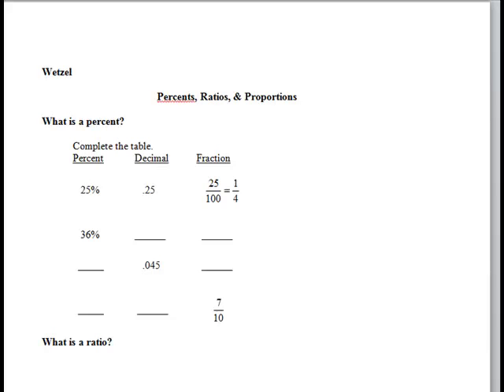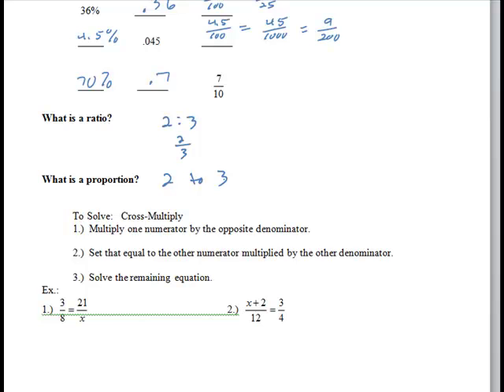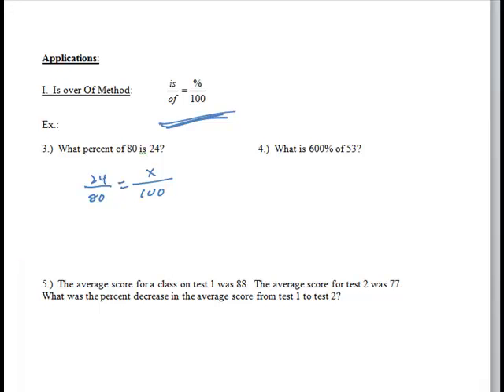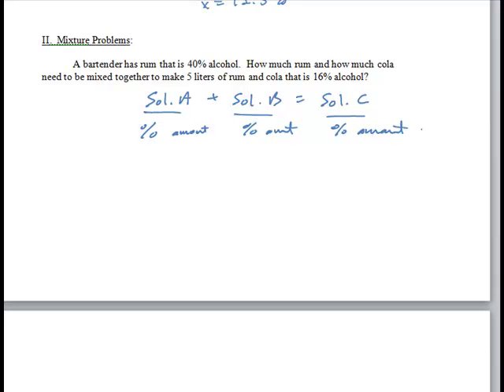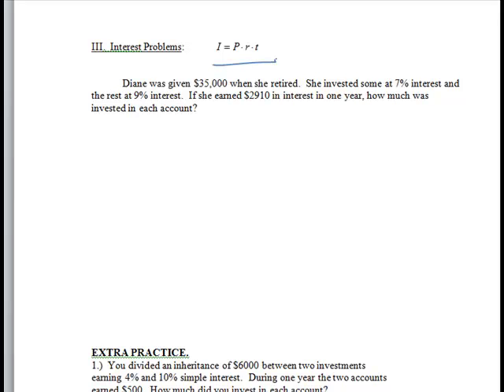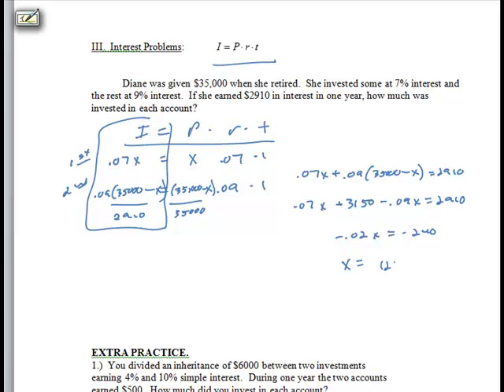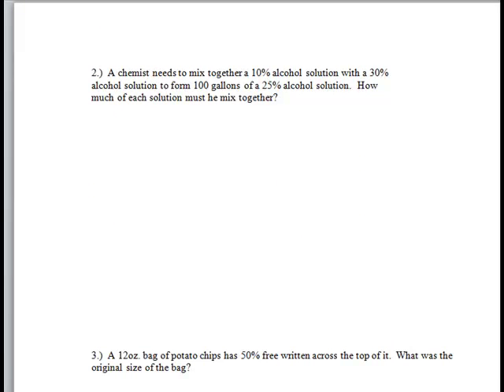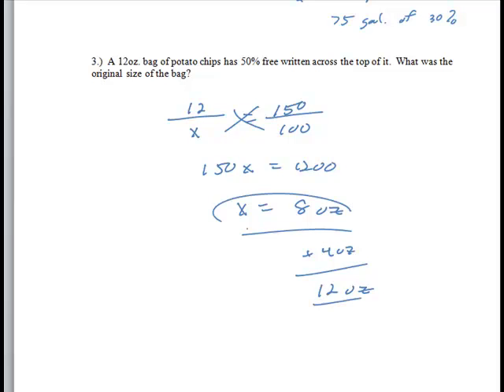2 4 Video